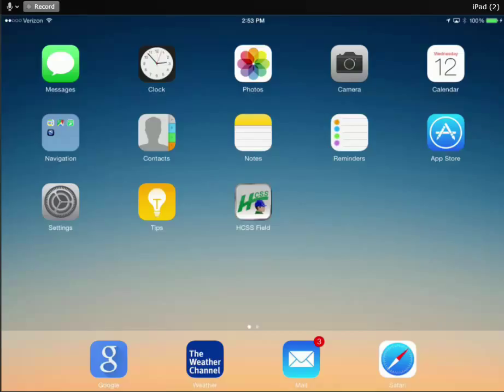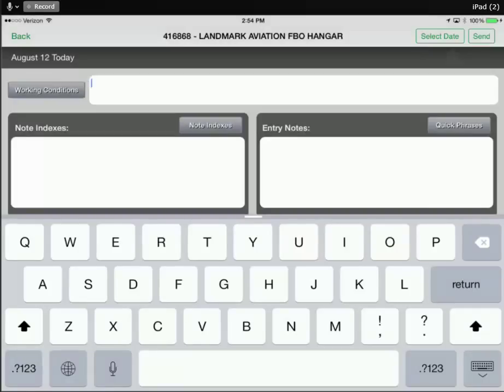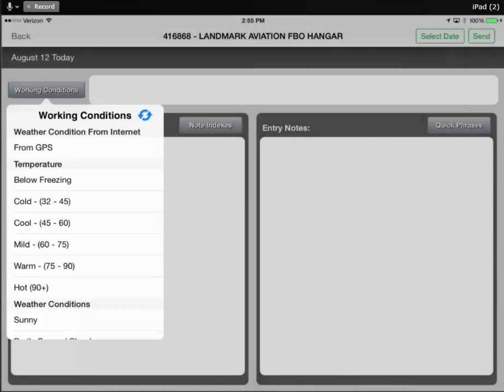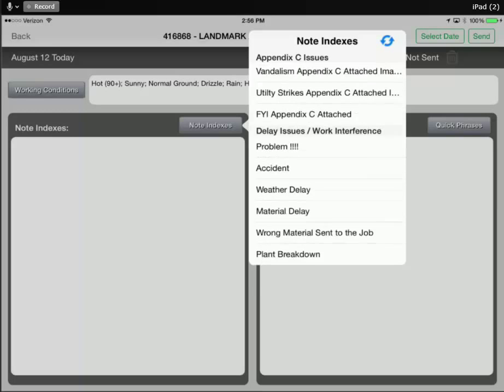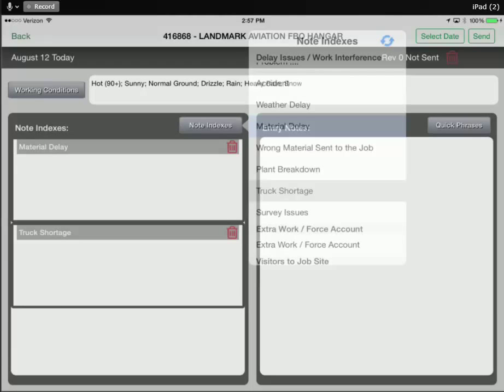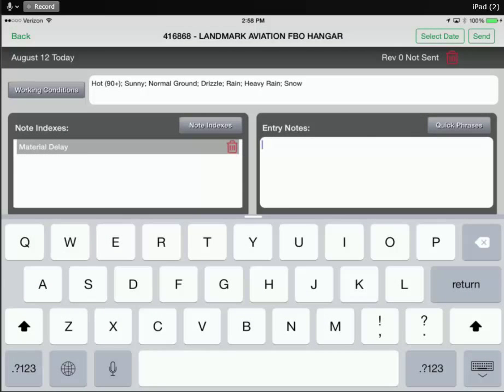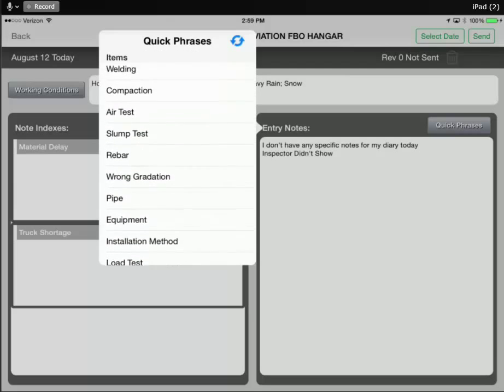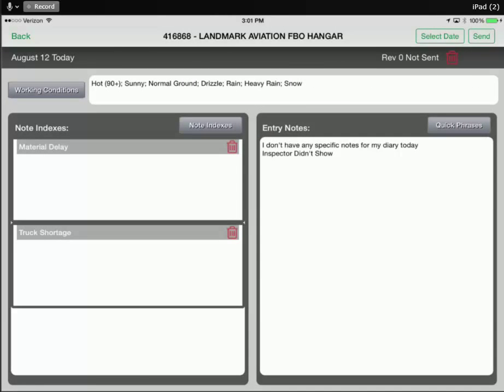Granite HCSS Mobile 2 Diary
Granite Construction HCSS Mobile Training Video - This training video covers completing the Diary